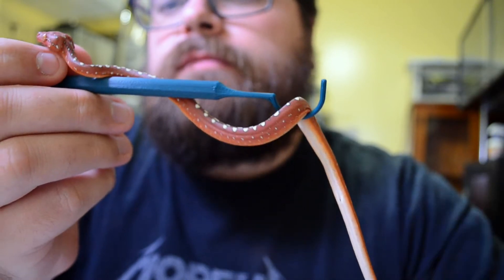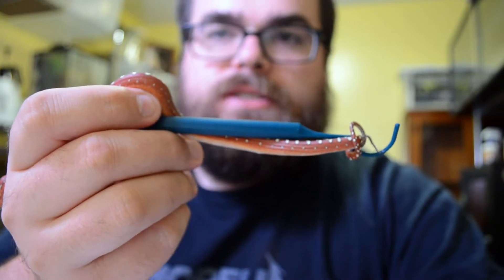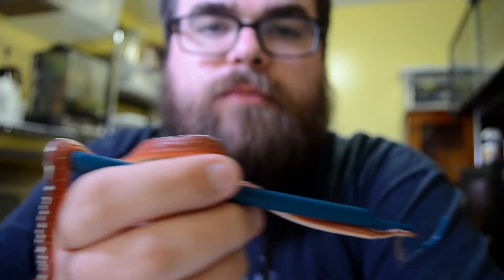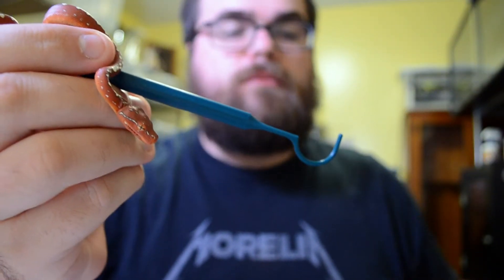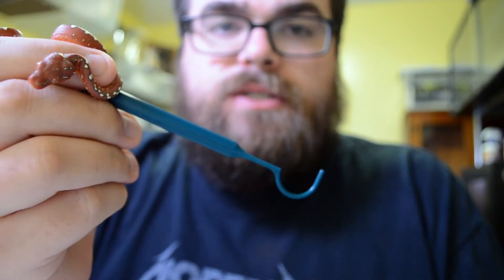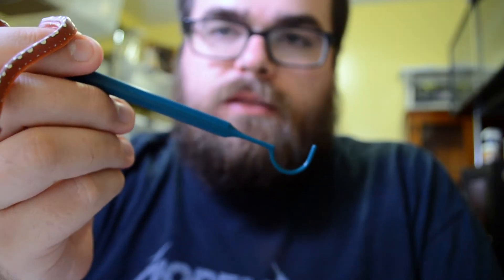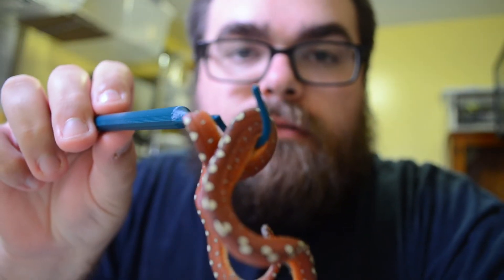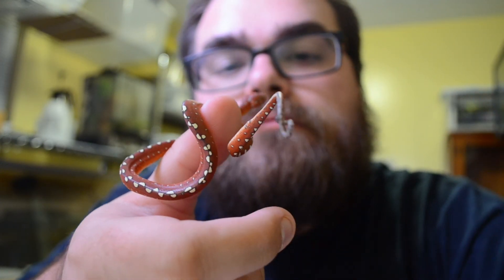Specialty Enclosure Designs Hook Review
Something new from Specialty Enclosure Designs, the pen hook (or micro hook, there isn't an official name yet). This thing is GREAT and a must have for any chondro breeder!

Follow him on facebook as well!